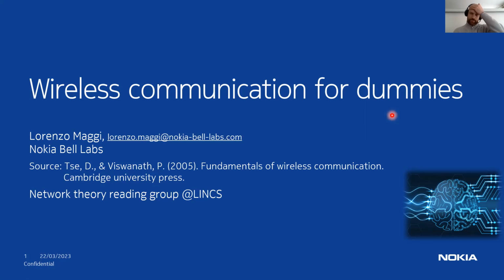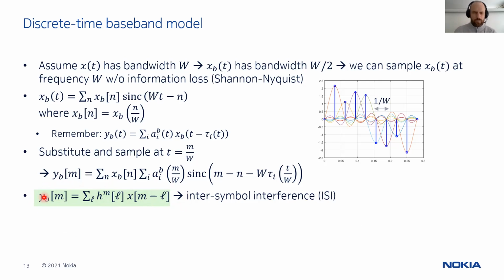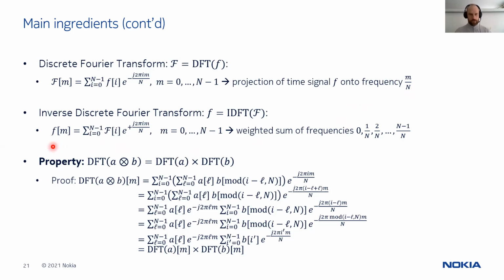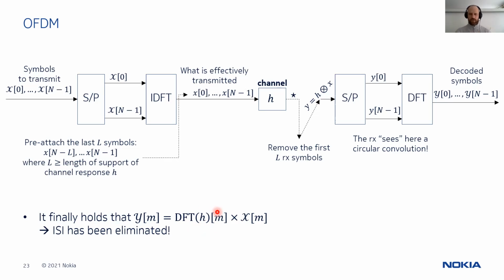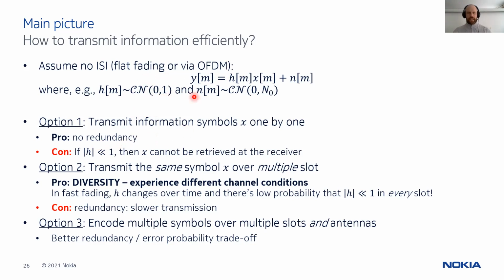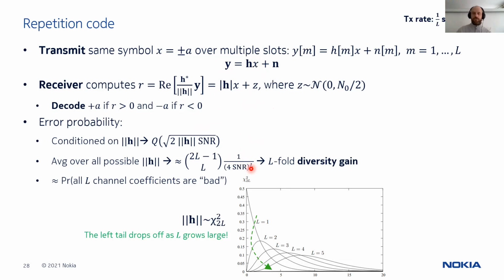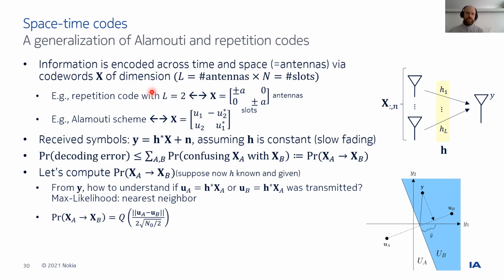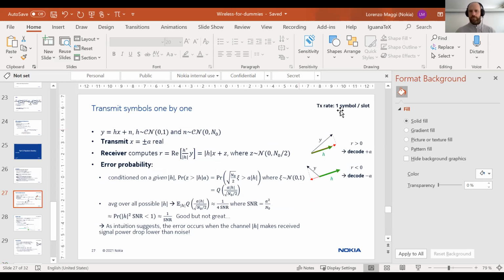"Wireless communications for dummies – part 2" by Lorenzo Maggi (Nokia)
Presentation by Lorenzo Maggi (Nokia) (22/03/2023)

"Wireless communications for dummies – part 2"

Abstract
We will cover Chapter 3 of [1], including important concepts for modern wireless networks such as time/frequency/antenna diversity, space-time codes, and—if time permits—OFDM.

[1] Tse, David, and Pramod Viswanath. Fundamentals of wireless communication. Cambridge university press, 2005.